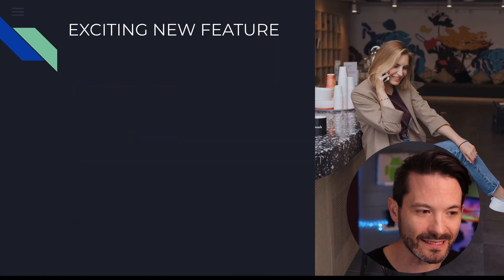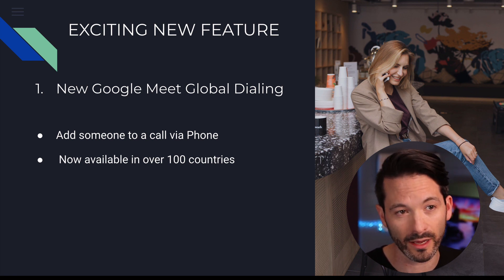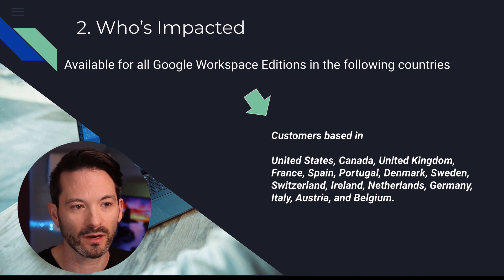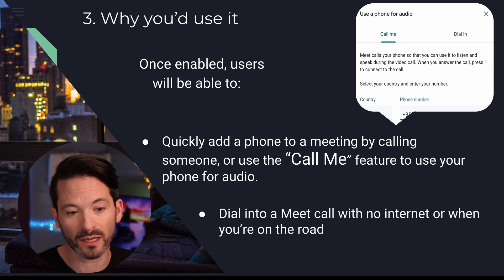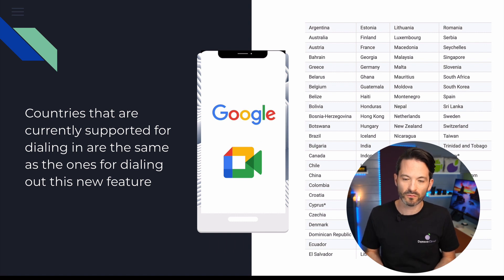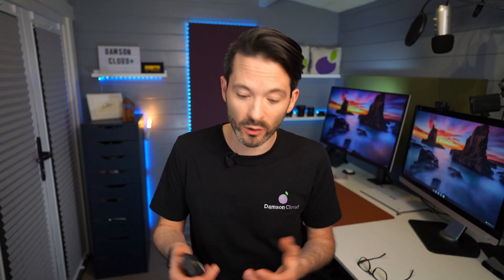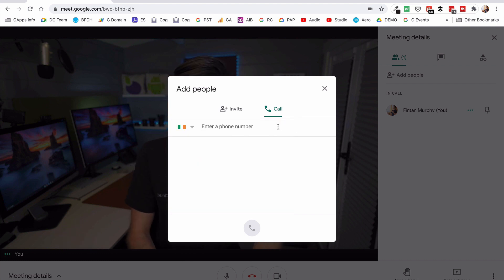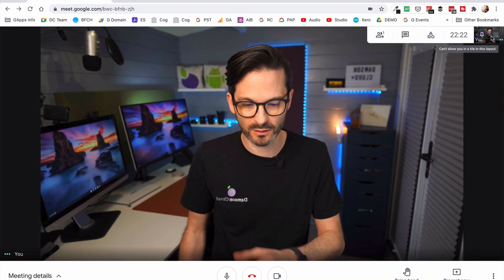NEW in Google Meet: Dial Someone Into a Meet Call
Many Google customers rely on GoogleMeet to communicate with their colleagues and clients. As a popular form of video conferencing, Google is constantly updating its features to improve user experience.

This week, Damson Cloud's Fintan Murphy discusses a new feature in Google Meet. This feature is  called the Google Meet Global Dialling Subscription and it is the ability to dial someone into a Google Meet call. As there is no cost to the subscription itself, it seems like a no brainer to enable this feature for your Google Meet - charges for the actual calls placed are incredibly low.

If this feature sounds like something you could utilise, watch this video to learn the following:

0:00 Intro
1:00 What is Global Dialling?
2:00 Who is impacted?
2:23 Why you'd use it?
3:45 How much does it cost?
4:00 Where is it available
4:00 Demo of the feature
6:46 Administrator: How to set it up